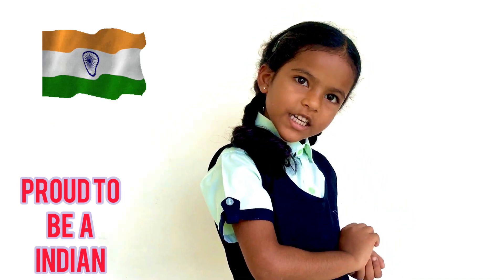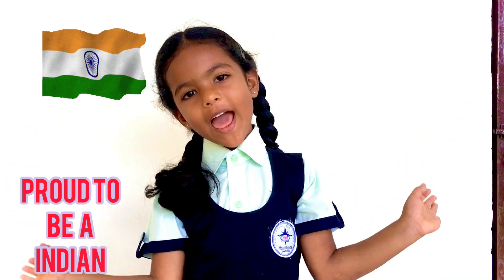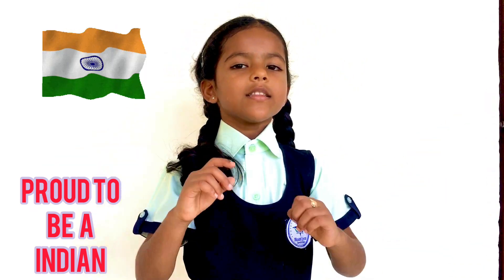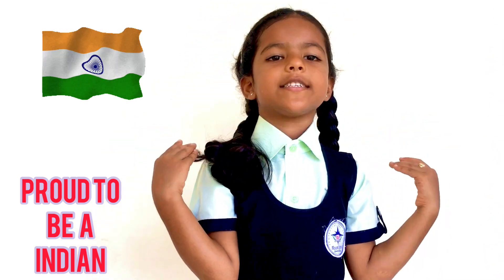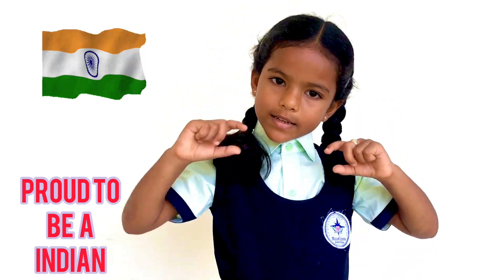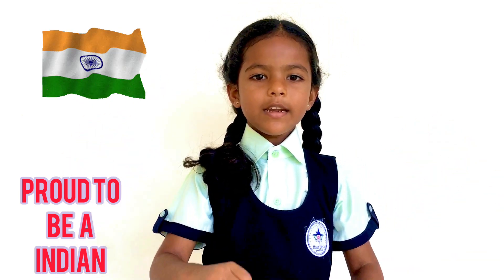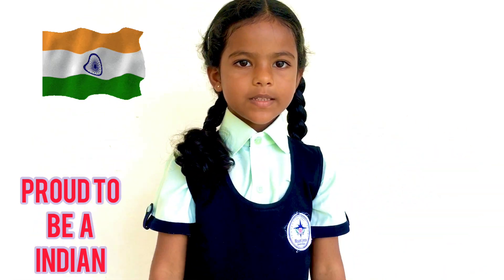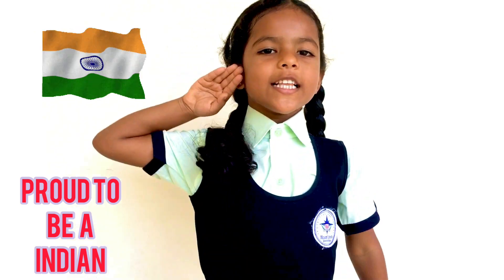Speech About Indian National Flag (PROUD INDIAN)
Come and learn everything about our Indian National Flag. What do the different colors signify? How composed the song? Please watch till the end.